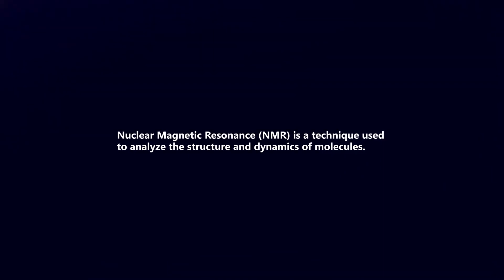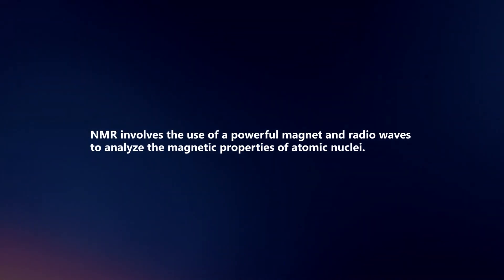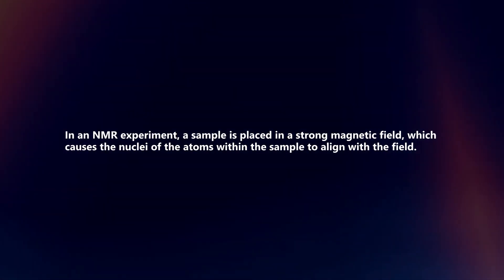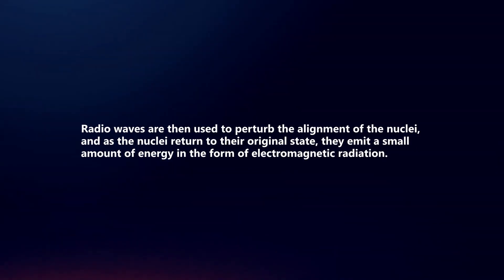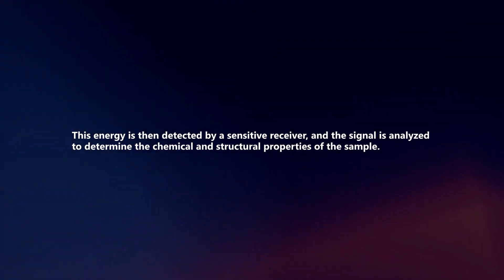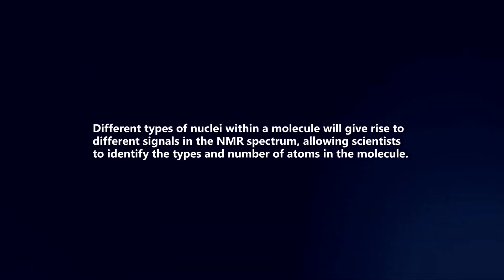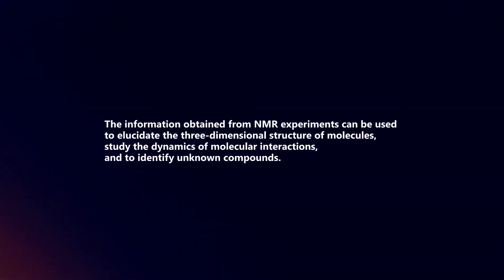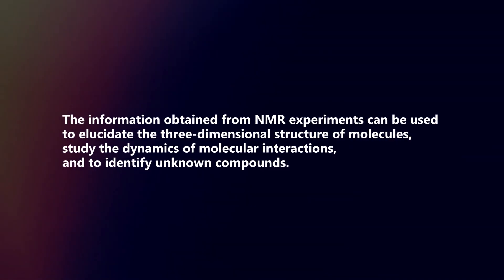How Does NMR (Nuclear Magnetic Resonance) Work?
In this video I will explain How Does NMR Works.